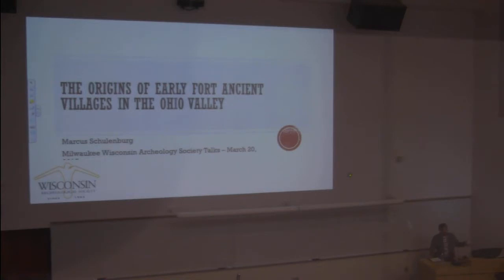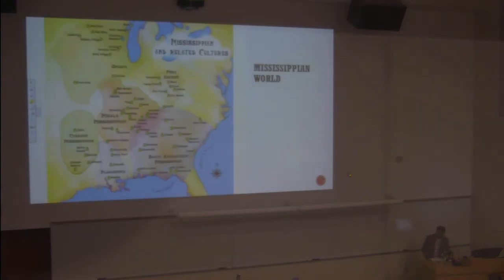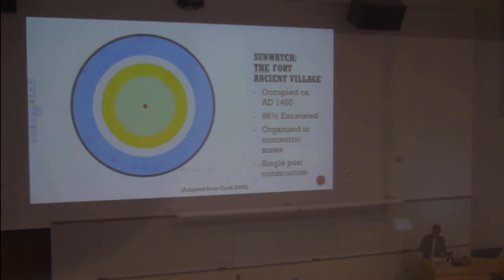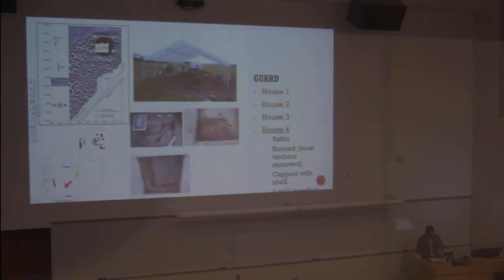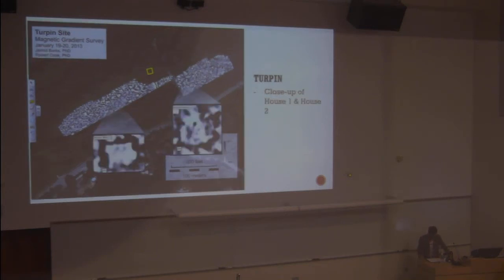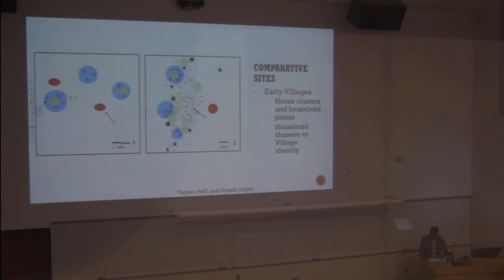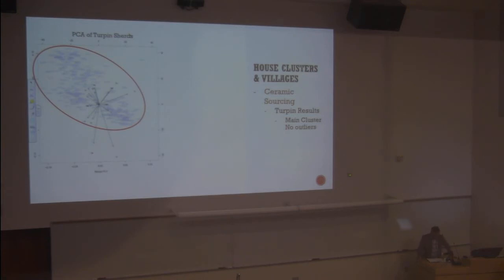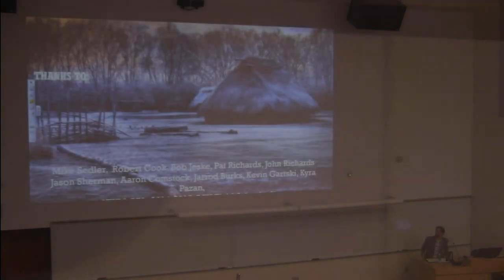The Origins of Early Fort Ancient Villages in the Ohio Valley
Marcus Schulenburg - March 20th, 2017
UW-Milwaukee Ph.D candidate.